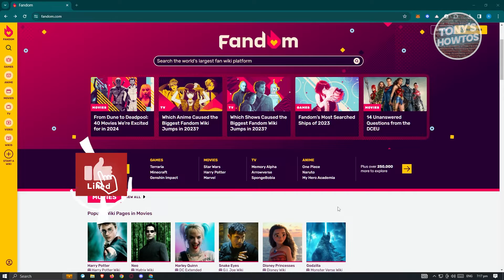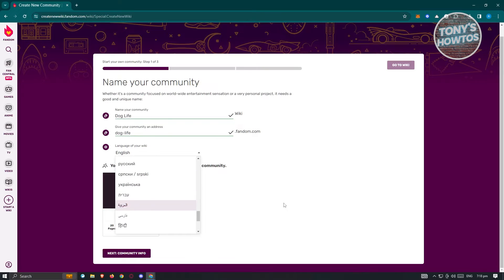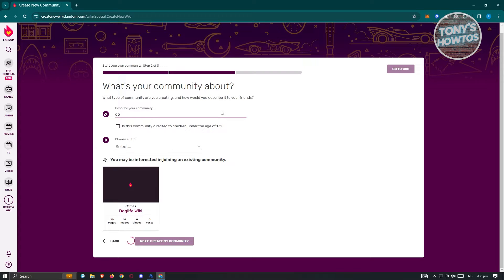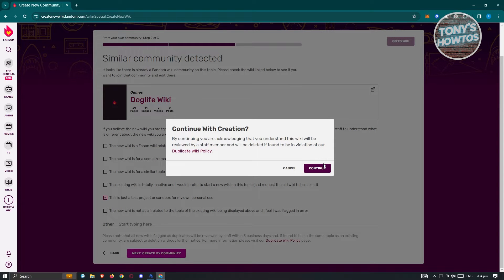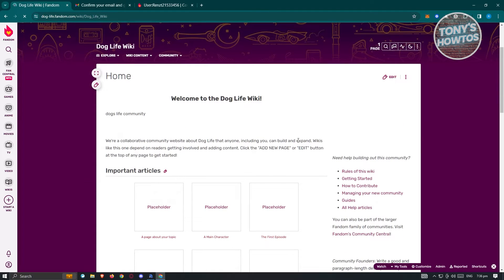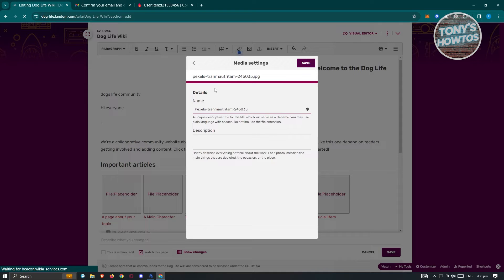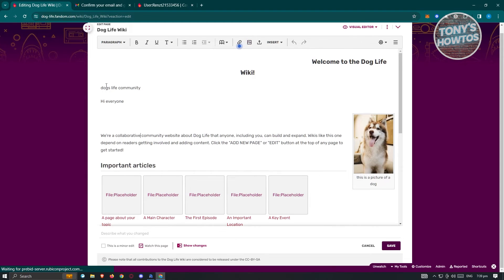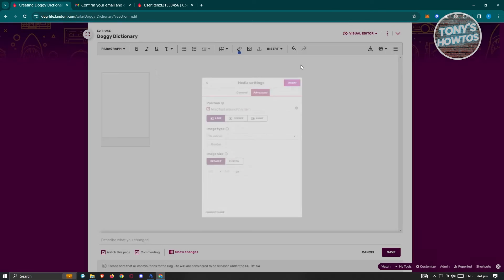How to Make Fandom Wiki Page (2026)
In this video I show you How to Make Fandom Wiki Page in 2026. The quick and easy tutorial how to create a wiki on fandom. Do you want to know step by step how to make new pages on fandom wikis in 2026? Yes? Great!